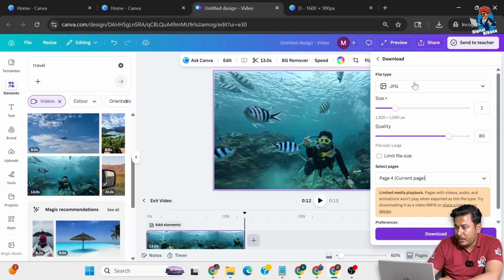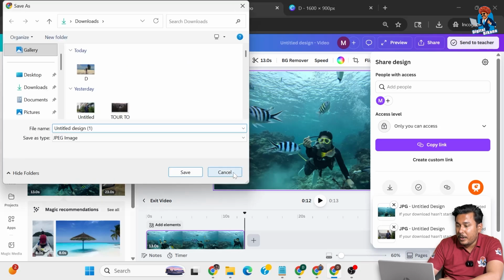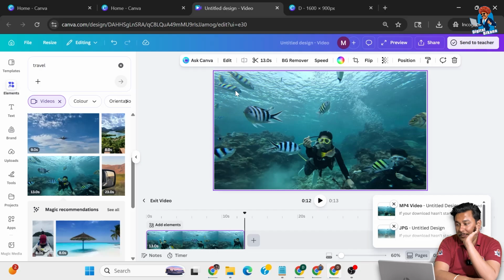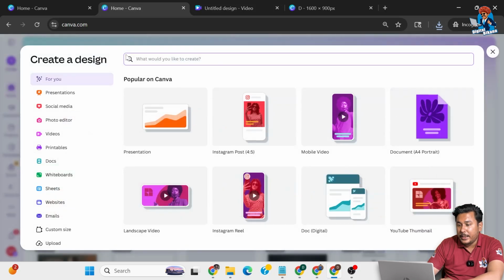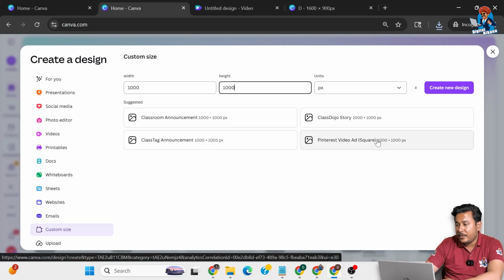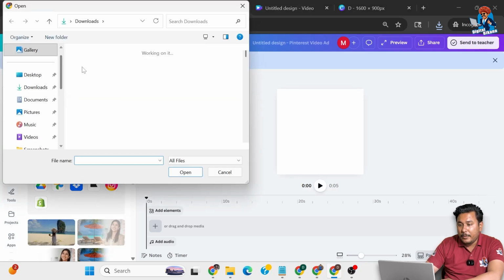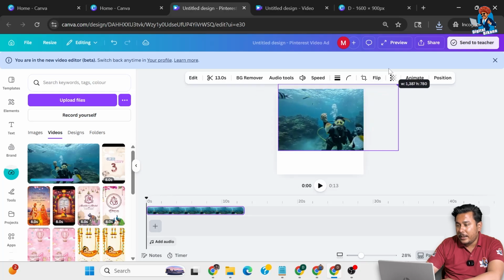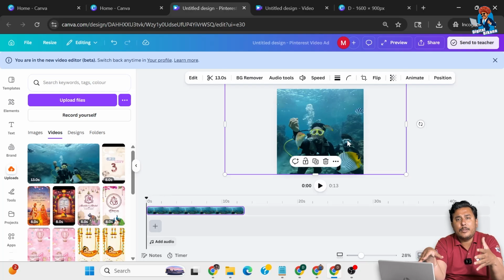How to Crop Video in Canva?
Hello friends! In this "canva tutorial", we'll show you "how to crop a video" using "canva video editor". This "canva design" guide provides essential tips for "how to use canva" to perform a "video crop". Learn to make your projects stand out with this simple guide!
Want to crop your videos easily without any editing software? In this video, you’ll learn how to crop videos online using Canva in just a few simple steps. No technical skills required!

✅ What you’ll learn:

How to upload video in Canva
How to crop and resize video easily
How to adjust frame and dimensions
Best export settings for high-quality videos

💡 Perfect for beginners, content creators, and marketers who want quick and professional video edits online.

0:00 – Introduction
0:19 – Select video from Elements
0:52 – Download video in MP4
1:30 – Create new design (custom size)
1:53 – Upload video
2:15 – Crop & adjust video
2:26 – Final result